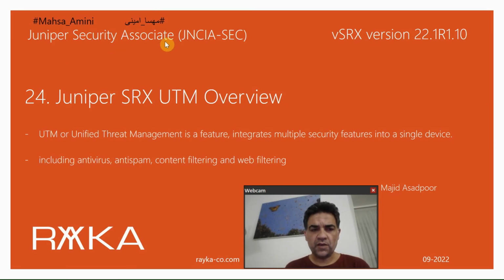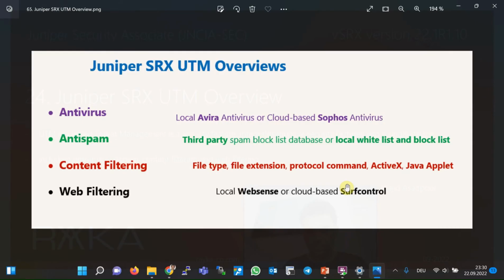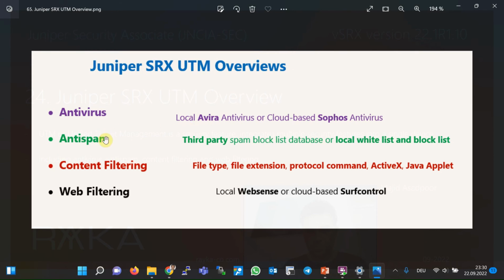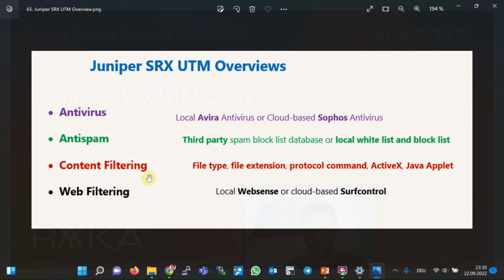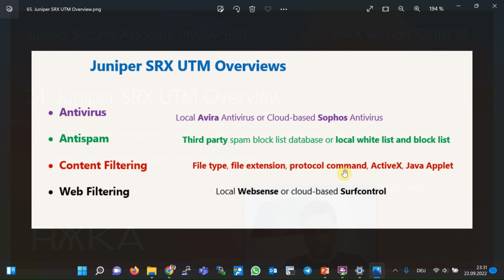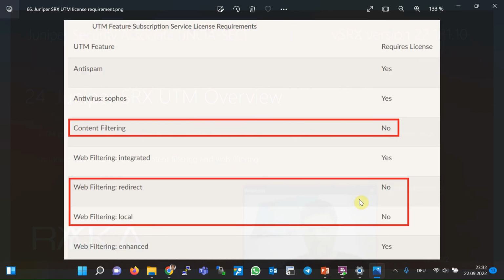24. Juniper SRX UTM Overview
Juniper SRX UTM or Unified Threat Management is another security feature that integrates multiple security features including antivirus, antispam, content filtering and web filtering into a single device.
This section is just to review these features and we will show how to implement them in the next sections.